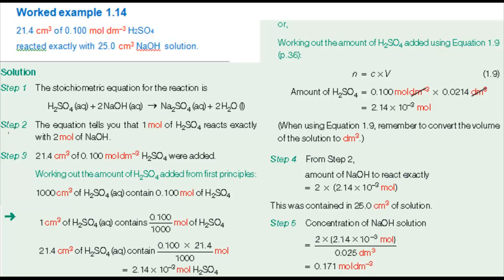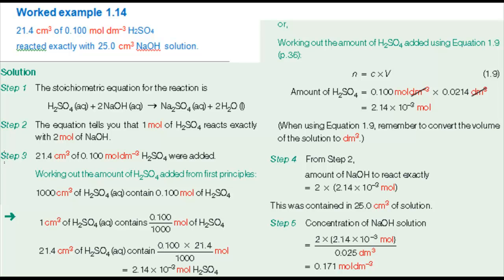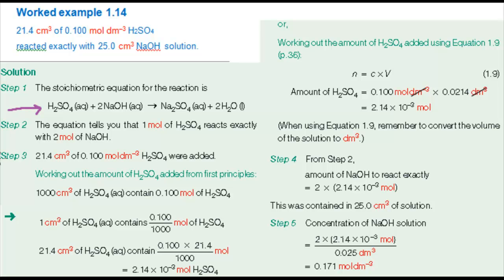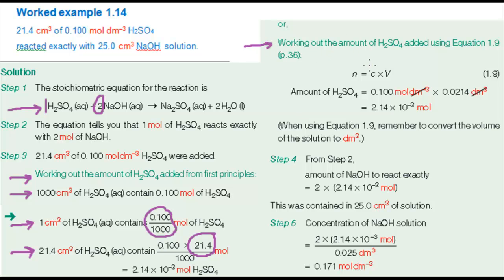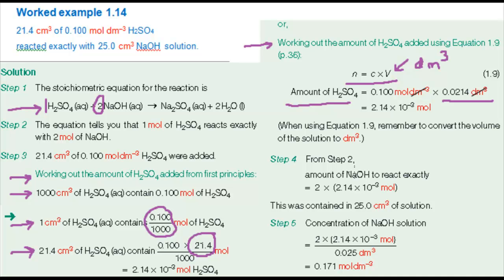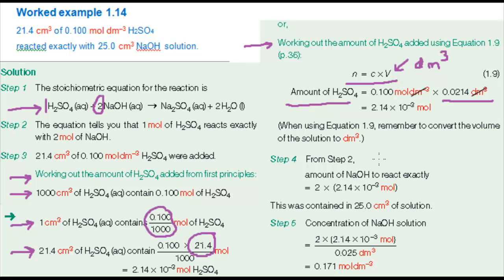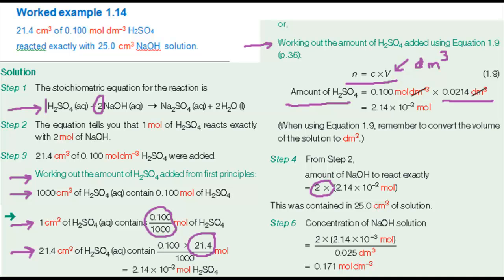A short guide to titration calculations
In this screencast, Gwen Pilling walks you through Worked example 1.14 to illustrate the stages in carrying out the calculation for a typical titration.